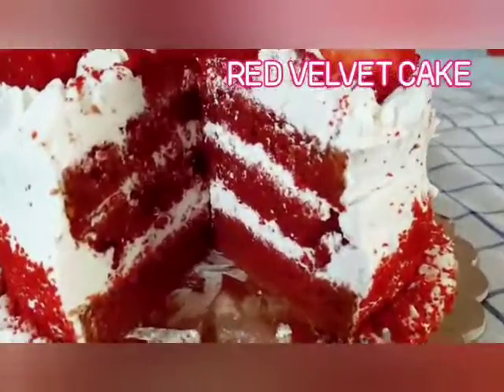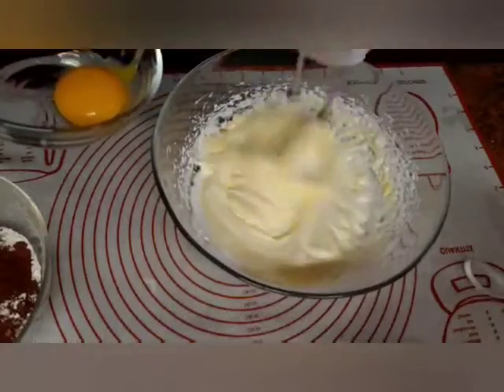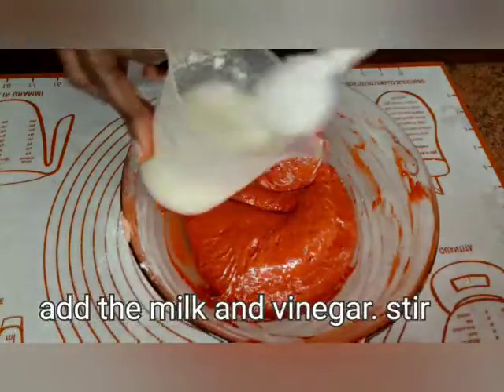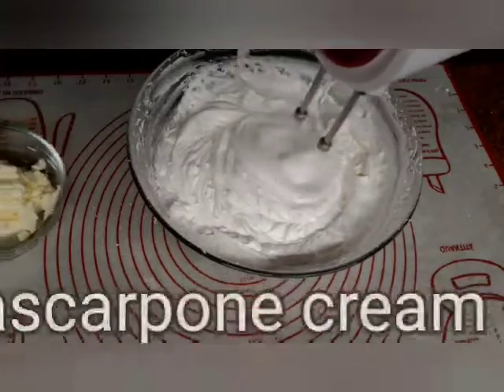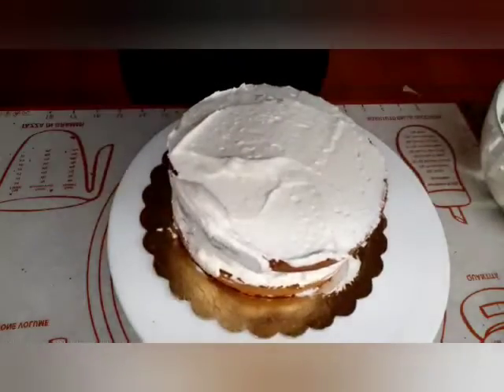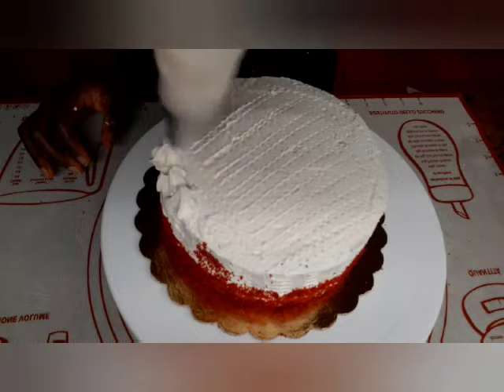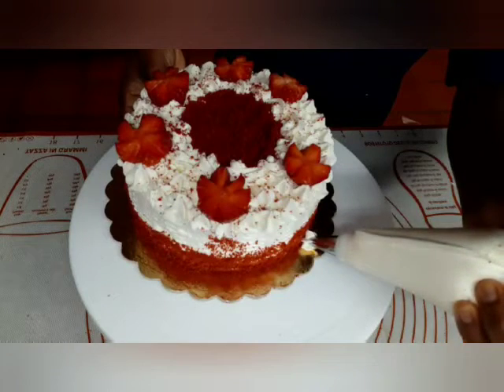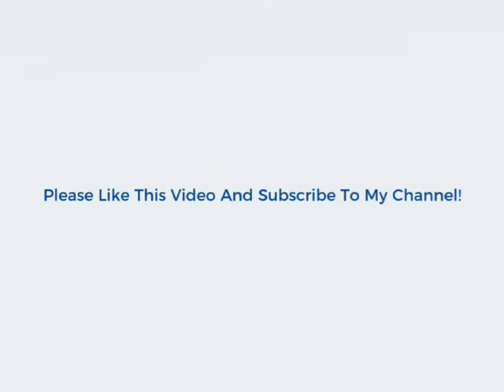RED VELVET CAKE RECIPE/How to make red velvet cake/soft and yummy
sandy'shomerecipe pastries
         ____Recipes_____
*1and 1/2 cups all purpose flour
*1tsp cocoa powder
*1/2 tsp baking soda
*1/4 tsp salt
*1/4 cup room temp milk
*1 tsp vinegar
*4 tbsp sugar
*2 eggs
*1/2 tsp red food colour
*1/2 tsp vanilla
*3 tbsp sunflower oil

*1/2 cup whipped cream
*3 tbsp powder sugar
*80g mascarpone cream cheese
*Strawberries for decoration/optional

Sandy's Home